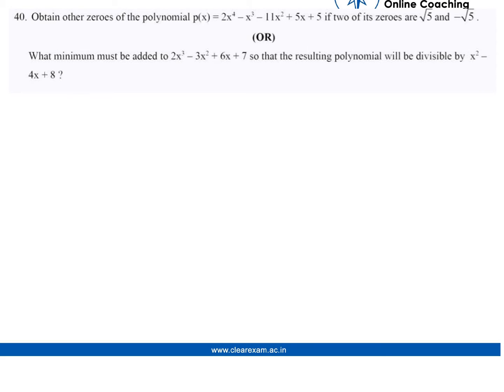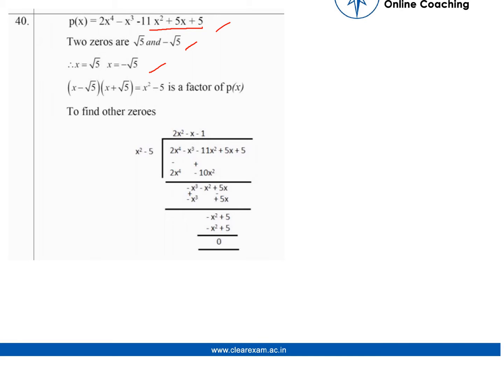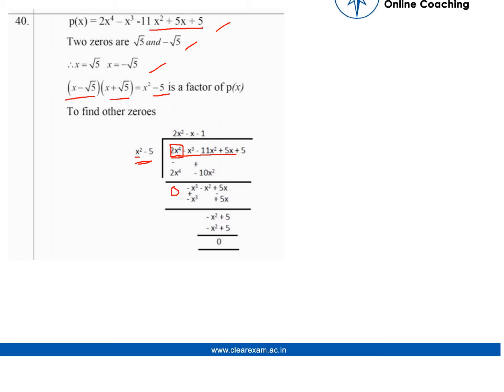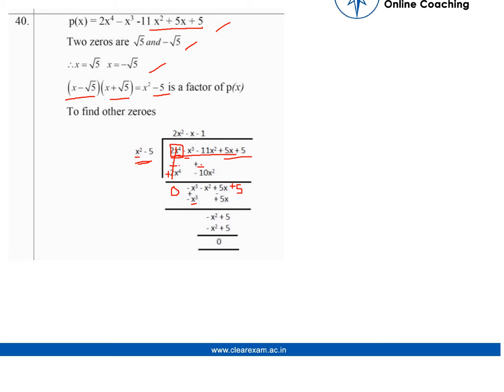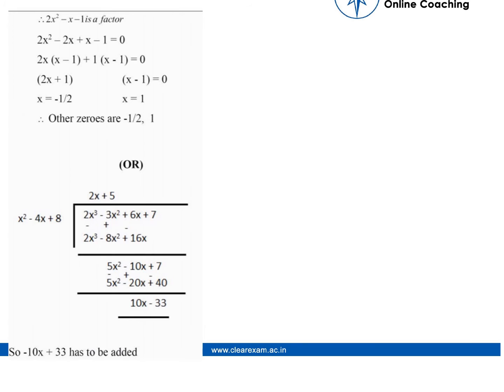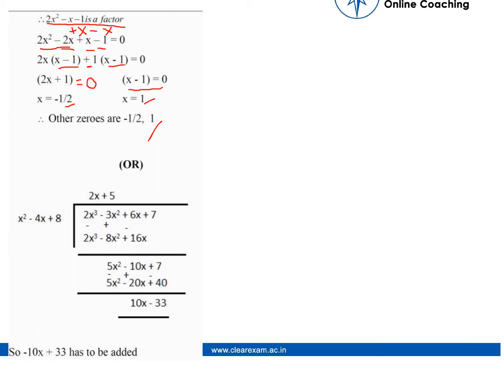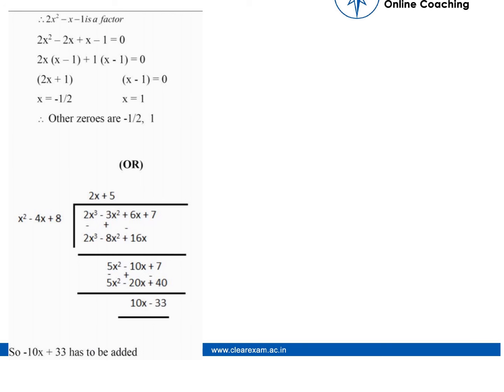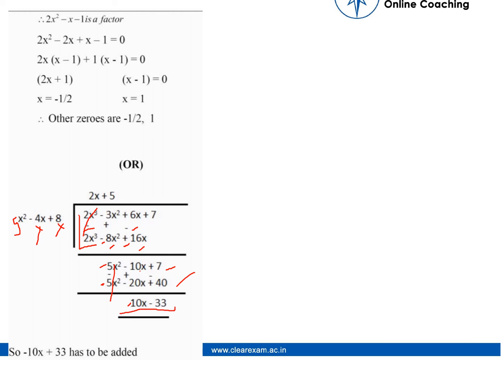CBSE Class 10 Maths Board Paper 2020 Solutions | ClearExam | SET 3 Question 38